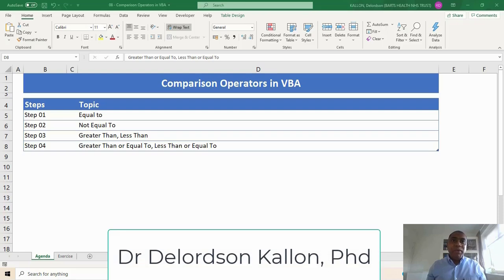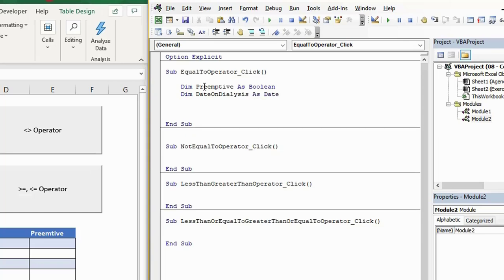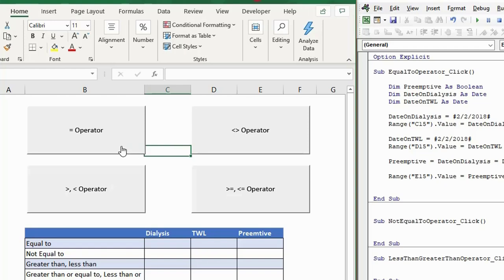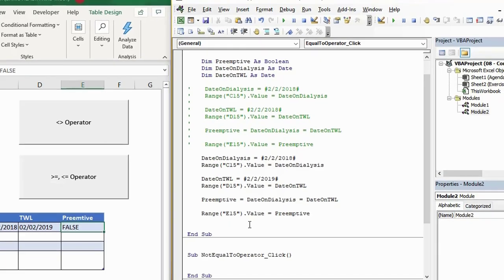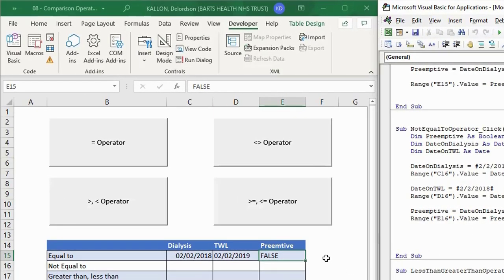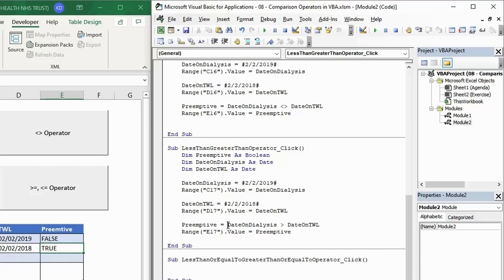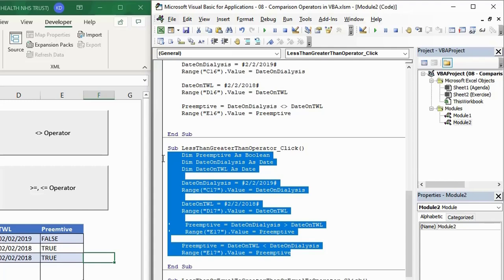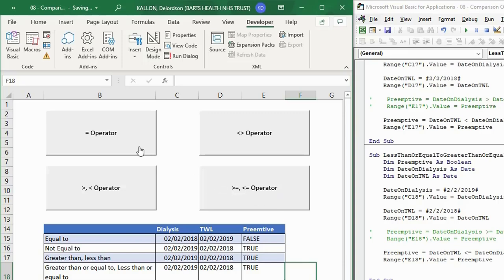08 Comparison Operators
How to compare values using Excel VBA Programming